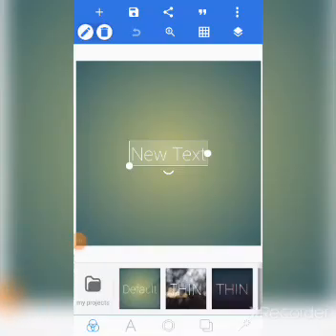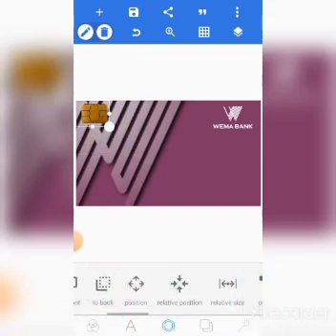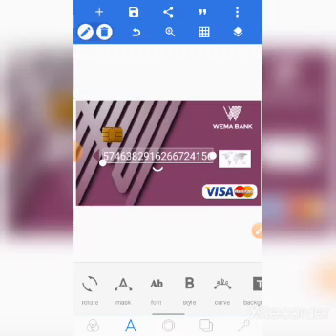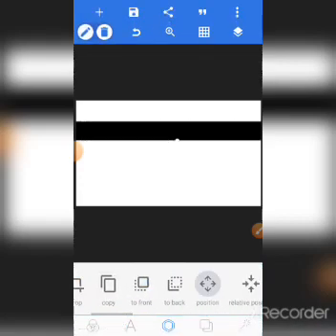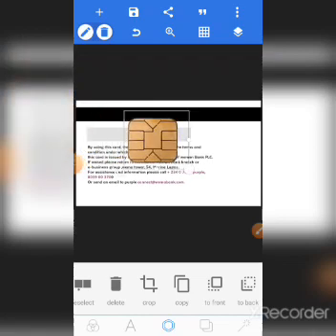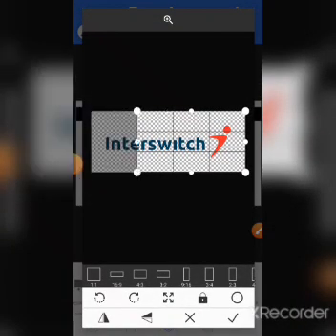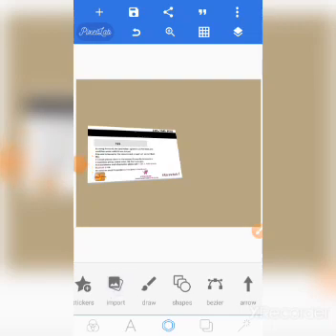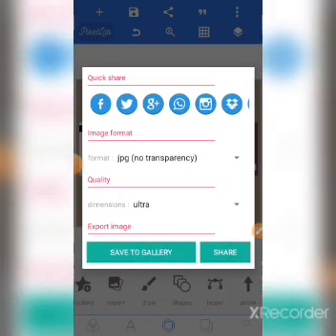How to Design an atm card with your smartphone